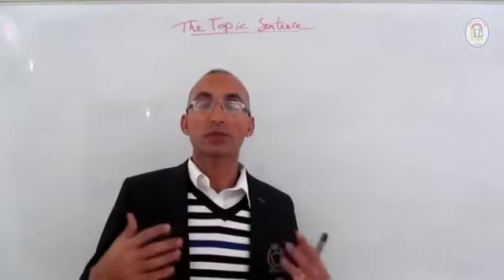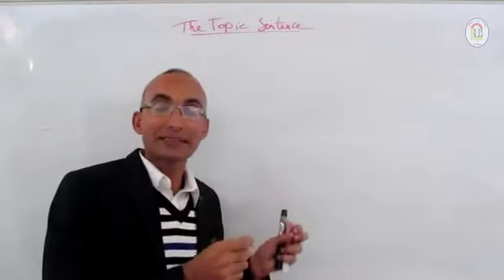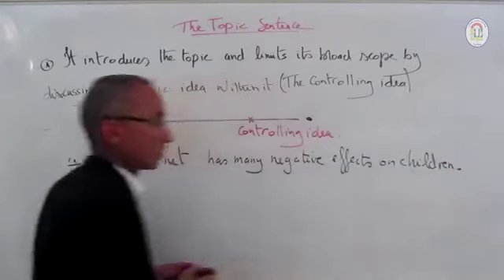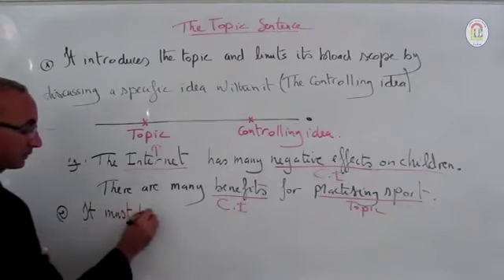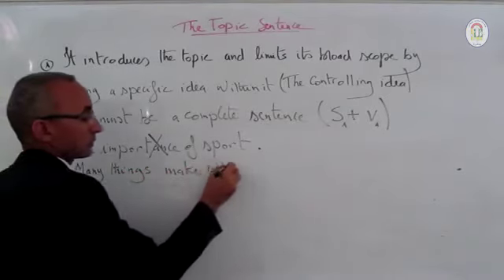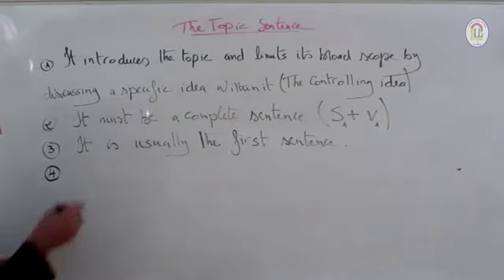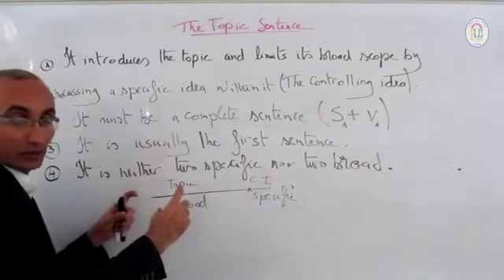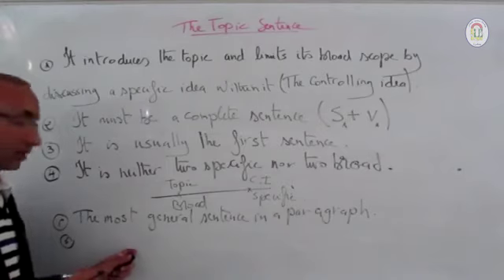Lesson 30_The Topic Sentence .For first year students (L1)